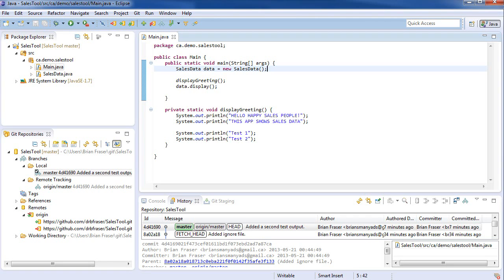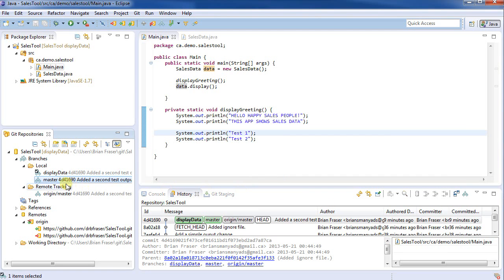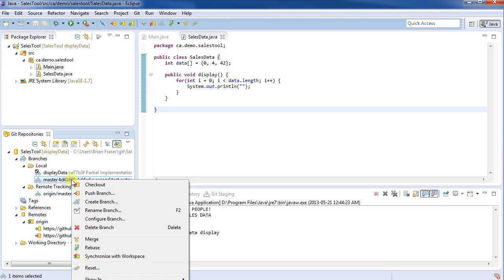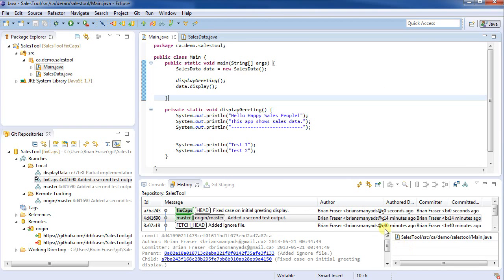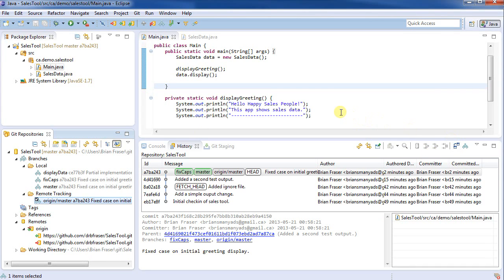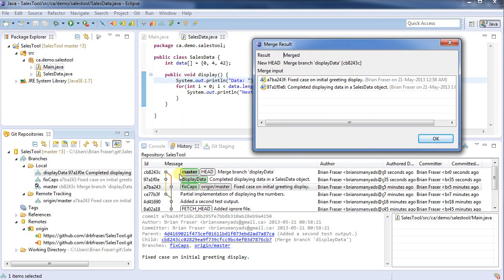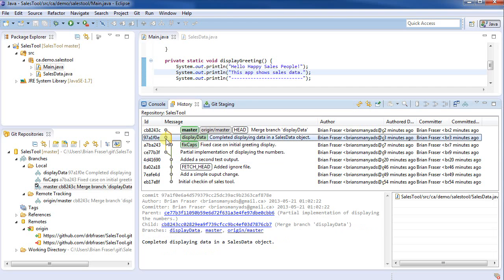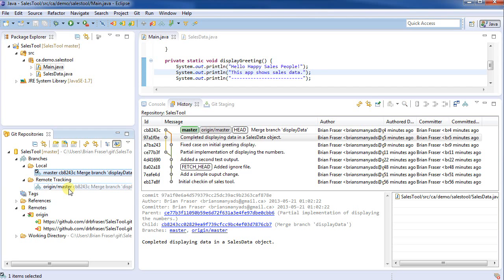Making Changes: Git & Eclipse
Normal workflow for making changes using EGit for Eclipse. Shows how to make multiple topic branches, switch branches, commit changes to local repository, and push changes to upstream repository (GitHub).

This video is part of a series of practical tutorials for using the EGit Eclipse plugin for working with a project using the Git revision control system. Demos use GitHub, but any remote repository would work. For more detail on Git, and a guide to using its command line interface,